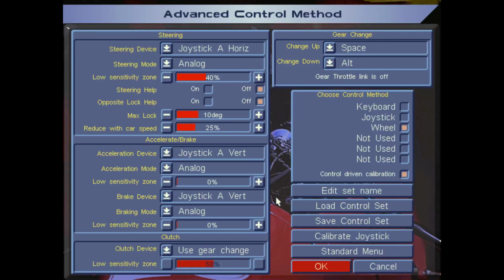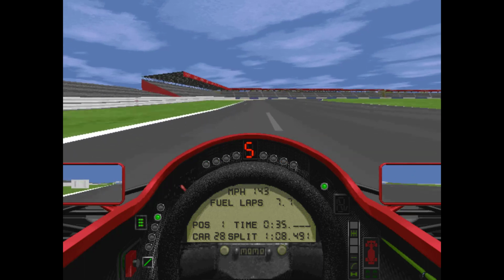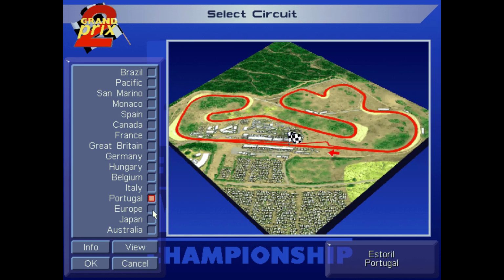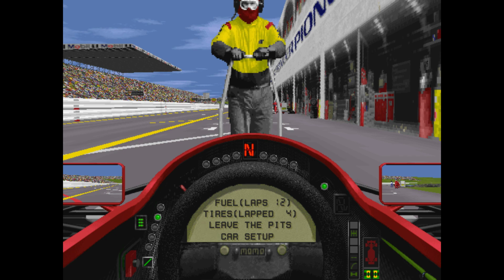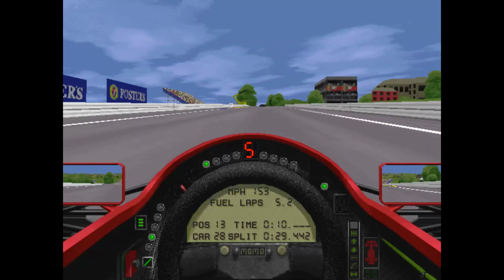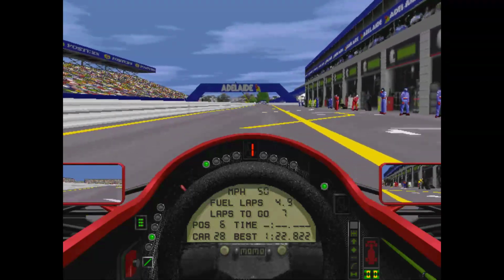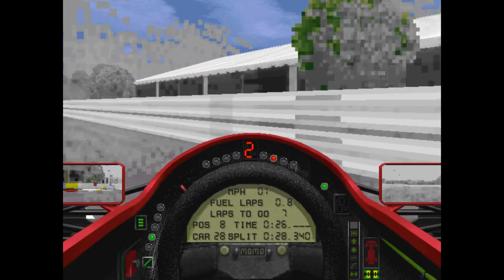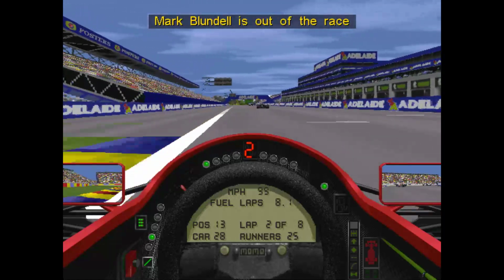Livestream - Grand Prix II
Livestreaming Grand Prix II